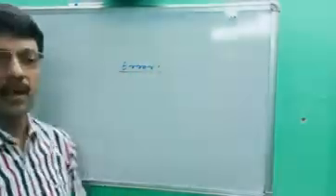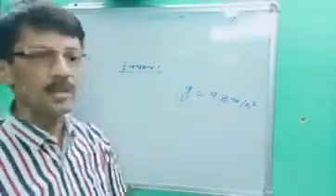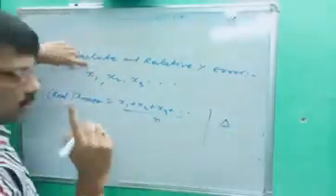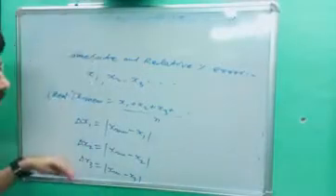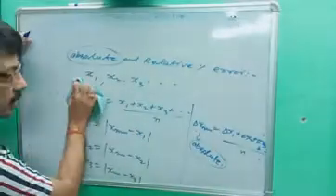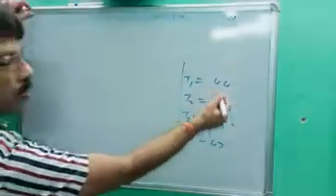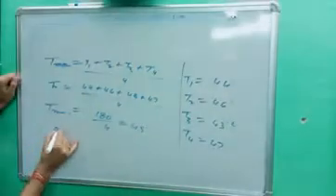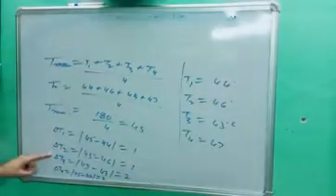CL XI PHYSICS(VIDEO-5) BY R K TRIPATHI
ERROR'S